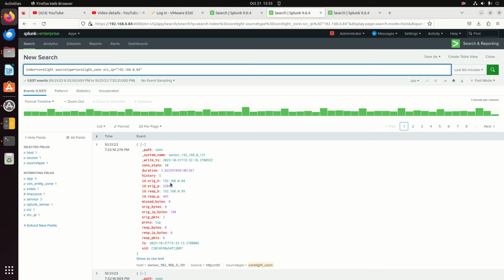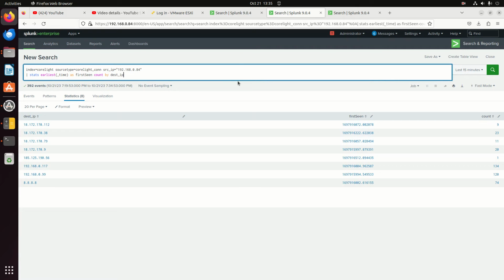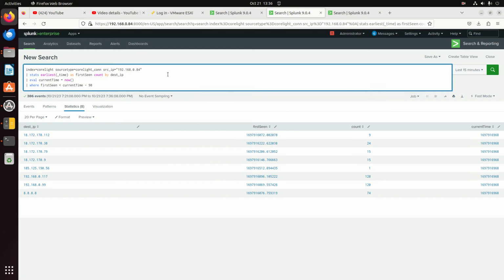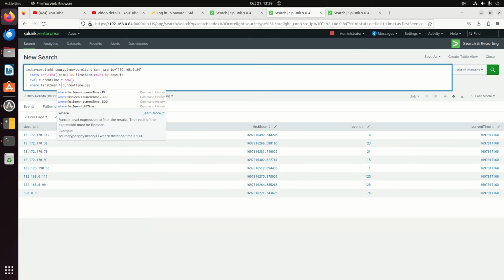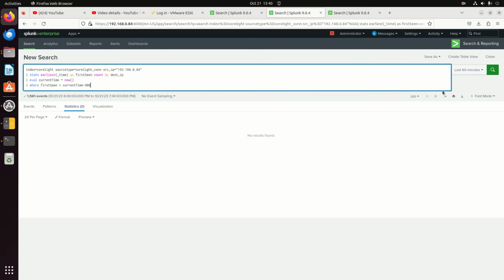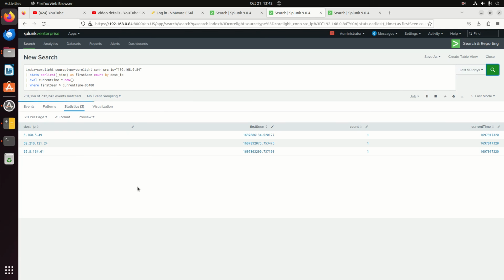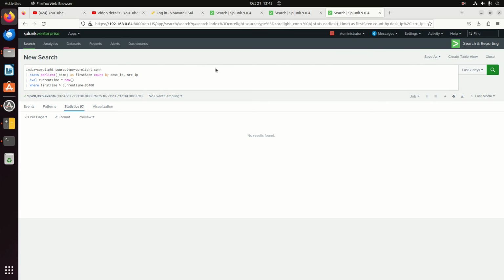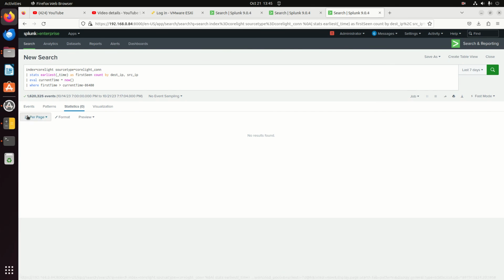Free Splunk Tutorial Using Stats and Time to Find Anomalies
This video will break down a simple process to look for new activity in logs using the stats "earliest" command.  You can use this information to look for new connections, new authentication attempts, et, the sky is the limits.

This is part of a Splunk Tutorial Playlist to improving your Splunk SPL abilities.  Let us know if there is any other material you would like us to cover to help you master Splunk.